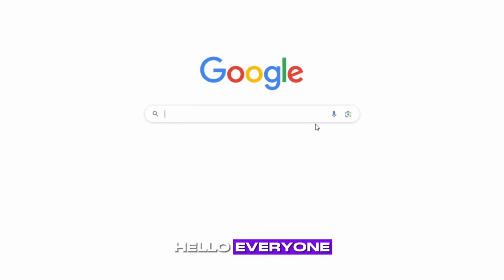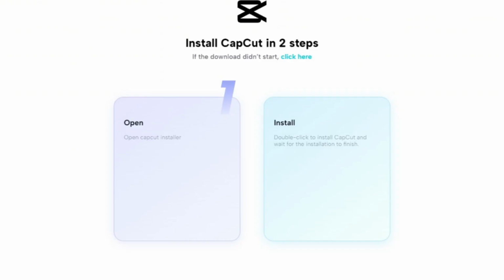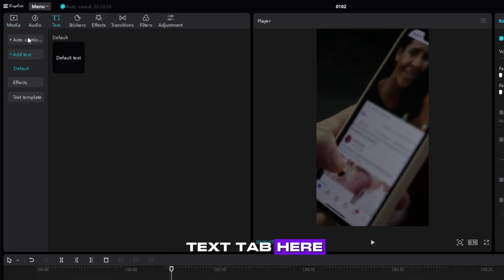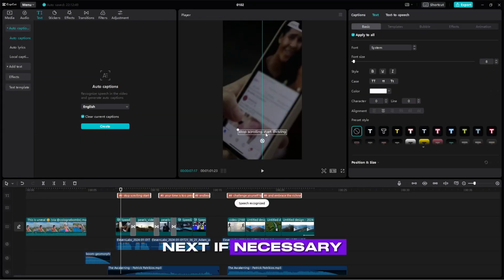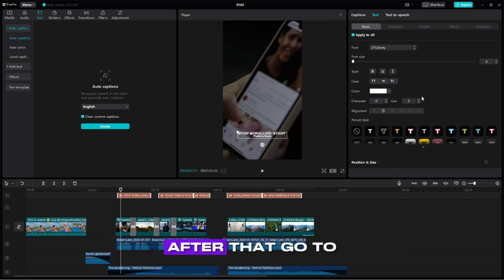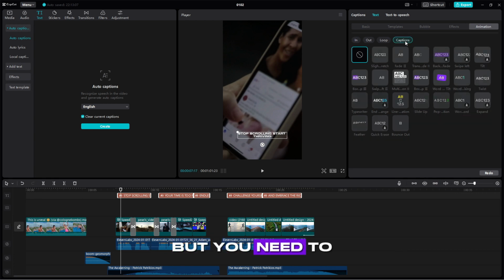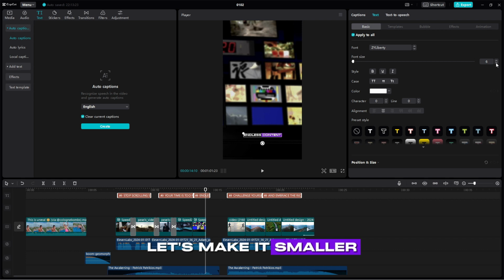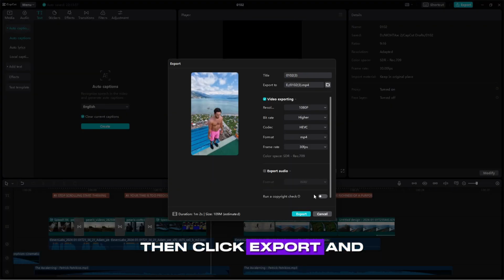How To Add SUBTITLES to a VIDEO FREE 2024 WINDOWS ANDROID IOS FREE CAPTIONS Alternative 2024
How To Add SUBTITLES to a VIDEO 2024 WINDOWS ANDROID IOS FREE AUTO CAPTIONS 2024

Hello! Today I answer the question How to create free ai automatic captions for your videos in Windows Android iOS in just a minute. Create subtitles for YouTube on Android iOS Windows. After watching my video you will know about the best alternatives Caption app.

😉Hello! On my channel, you will be able to see the most helpful video tutorials, selected tips, and secrets of various programs with AI Technology. The goal of this channel is to do a lot of good for you so that you can successfully achieve your goals, make money online, and joyful in life!